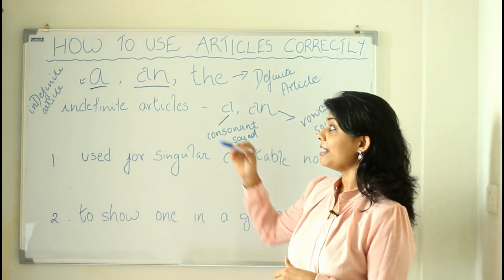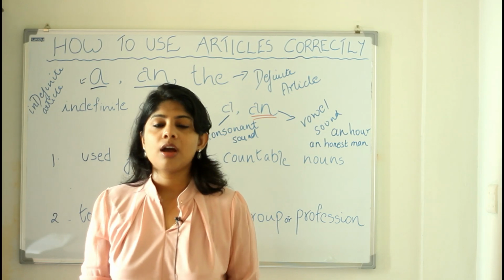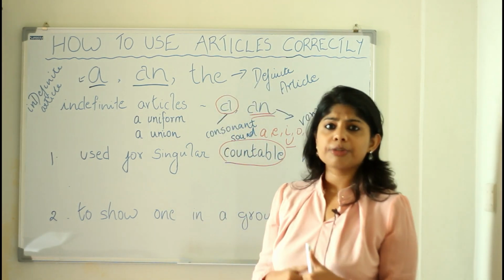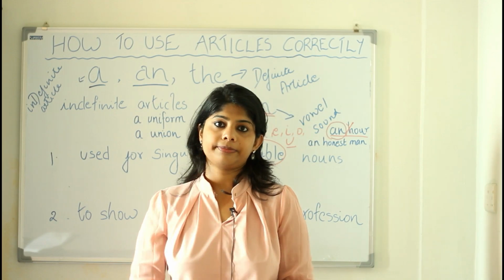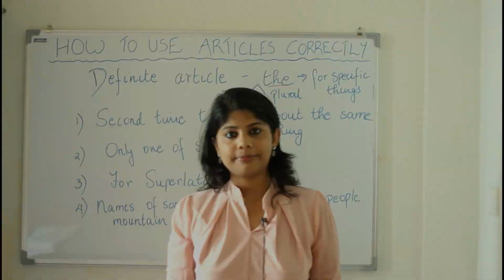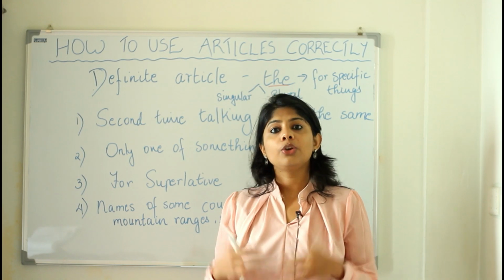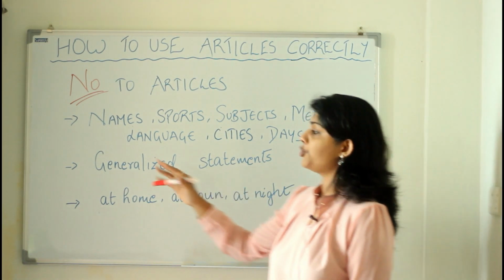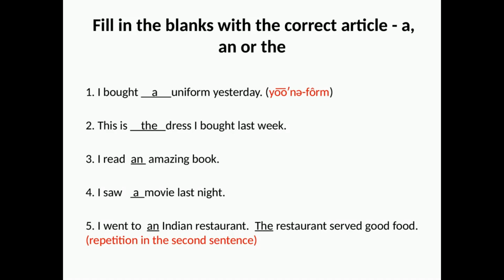How to use Articles a, an and the ?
In this lesson,you will learn how to use Articles correctly.
How to use Articles- a,an the  correctly.
The incorrect use of Articles does not affect the meaning of the sentence.However it is important to learn the correct use to be fluent in English.
The English Classroom will post weekly videos on different Grammar related topics which includes concepts, practice exercises, quizzes and other such interactive English videos.

Happy Learning :)